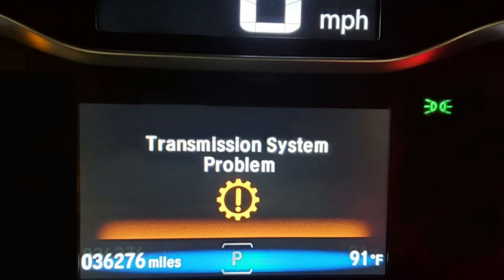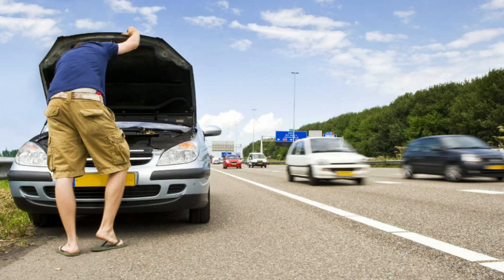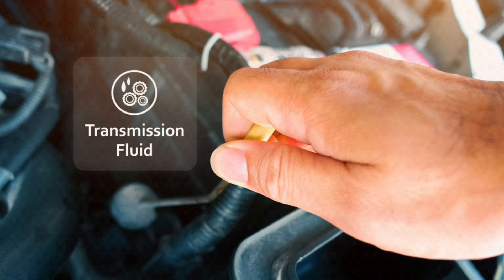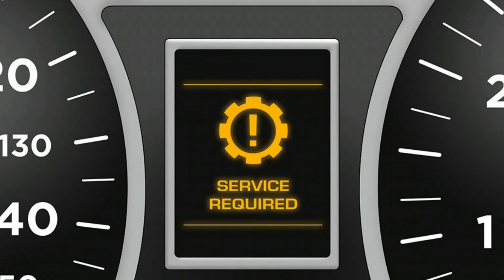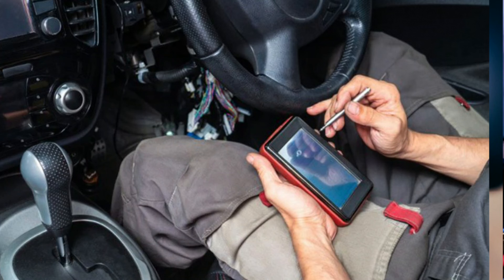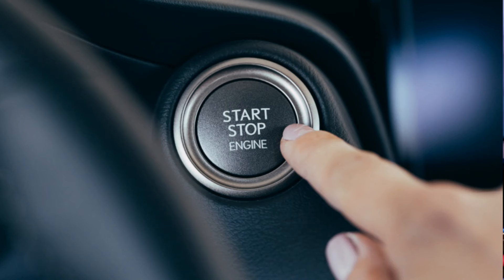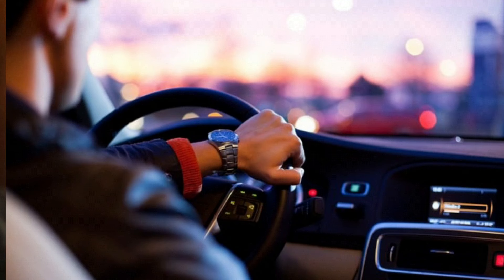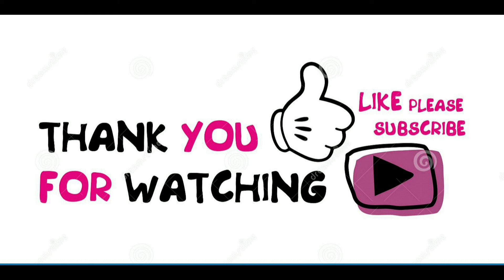How to Fix & Reset Transmission Temperature Warning Light/Automatic Gearbox Light On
Why is My Transmission Light ON and How to Fix, Transmission Service Required light reset, Troubleshooting steps, How to Troubleshoot and Fix
Automatic Transmission Warning Light
Automatic Transmission Malfunction
Transmission Light On
Automatic Gearbox Warning
Automatic Gearbox Warning Light
Manual gearbox warning light
Automatic gearbox warning meaning
Transmission warning light symbol
Yellow transmission light
Engine transmission light
What does it mean when the automatic gearbox light is on
What is the gearbox warning light on my dashboard
What are the symptoms of a faulty automatic gearbox
Automatic gearbox warning light flashing
Engine transmission light
Transmission warning light
Transmission warning light meaning
Yellow transmission light
How do you reset an automatic gearbox
Transmission warning light
Transmission warning light Warning lights
Auto insurance for new drivers
Car insurance leads
Car insurance for young drivers
Compare car insurance online
Engine repair cost
Best car insurance rates
Auto repair shops near me
Brake repair services
Transmission warning light
How to fix a transmission problem
Transmission Warning Light Common Causes How to Fix
What is the Transmission Warning Light
How to Fix the Transmission Warning Light
Transmission Repair Cost
Transmission Fluid Change
Transmission Rebuild
Transmission Service
Automatic Transmission Repair
Manual Transmission Repair
Transmission Problems Symptoms
Transmission Replacement Cost
Best car insurance
Causes of the Transmission Warning Light
Can I Drive With the Transmission Warning Light On
Is it safe to drive with the automatic transmission light on
Transmission/Automatic Gearbox Warning Light Mean
What the automatic transmission light means
What to do when the automatic transmission light is on
Transmission Fault warning light
Why is My Transmission Warning Light on
Transmission Light On Meaning Causes & How To Fix It
Should You Continue to Drive With the Transmission Warning Light On
What does the Transmission Light Mean
What Does the Transmission Warning Light Mean Common Causes
Why is My Transmission Light On
Common Causes of an Illuminated Transmission Warning Light
Transmission Overheating
Low Transmission Fluid Level
Internal Transmission Failure
Shift Interlock Issues
Valve Body Problems
Torque Converter Issues
Problems With Electronics Computer Controls
How to Reset Transmission Warning Light
Why Is My Transmission Temperature Warning Light On What To Do What Mean
Transmission Warning Light On
Automatic Gearbox Warning Car
Gearbox Warning Light
Transmission Temperature Warning light
What Does the Transmission Warning Light Mean
Is It Safe to Drive With the Transmission Light On
What to Do When Transmission Warning Light Comes On

Timestamps:
00:00 Introduction Transmission Temperature Warning Light
00:26 Pull Over Safely Transmission Temperature
00:38 Check Transmission Fluid Automatic Gearbox
00:55 Check for Leaks Transmission Temperature
01:05 Disconnect and Reconnect the Battery Automatic Gearbox
01:20 Required Maintenance/Automatic Gearbox
01:36 Check for Diagnostic Trouble Codes DTCs Transmission Temperature
01:53 Shift Interlock Issues Automatic Gearbox
02:12 Restart the Engine Transmission Temperature
02:24 Test Drive Automatic Gearbox
02:39 Regular Maintenance Transmission Temperature